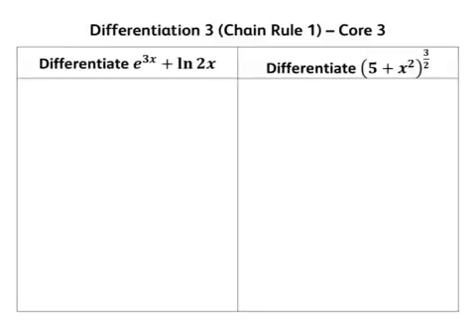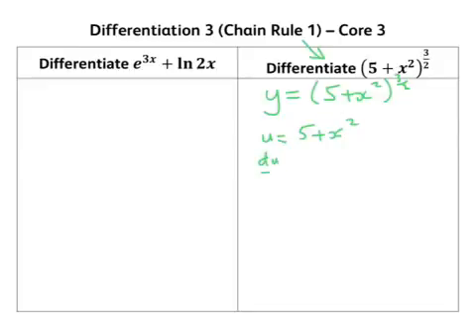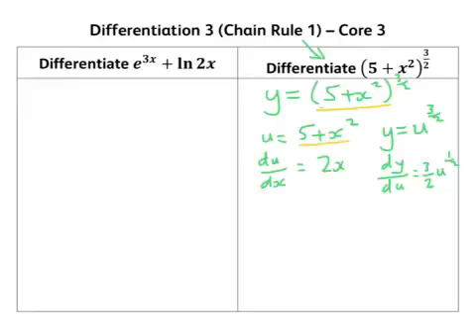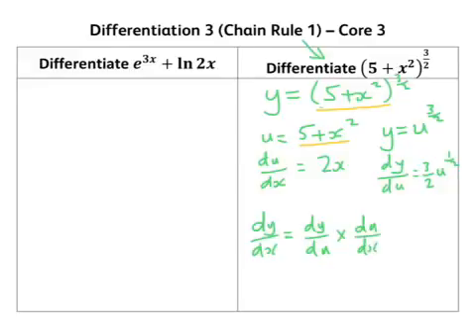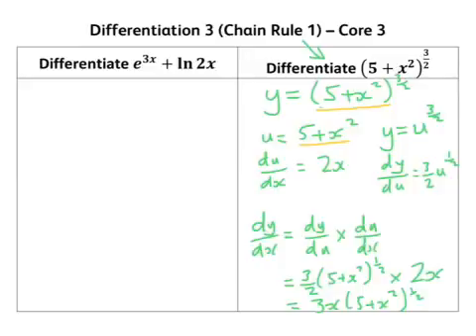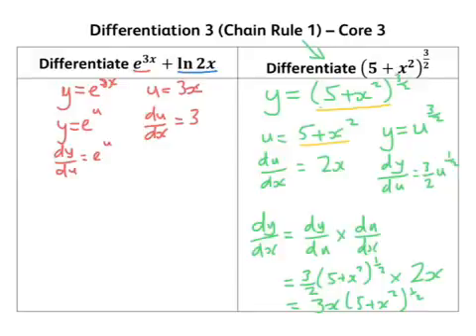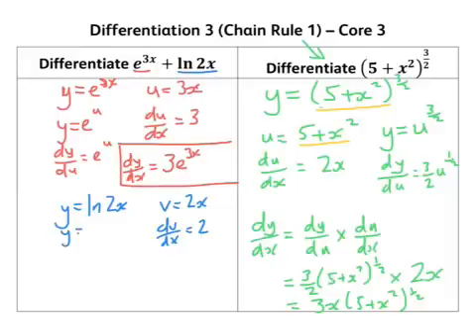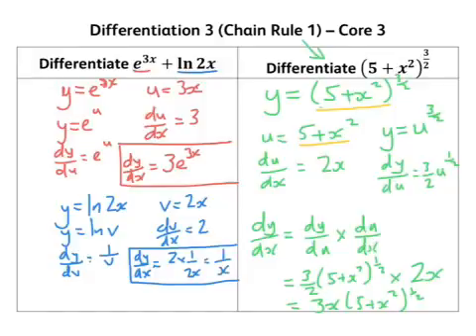Core 3 - Differentiation 3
This talks through chain rule and gives two quick examples.